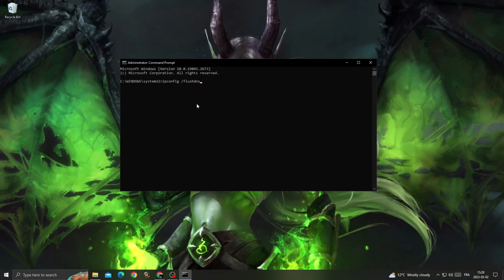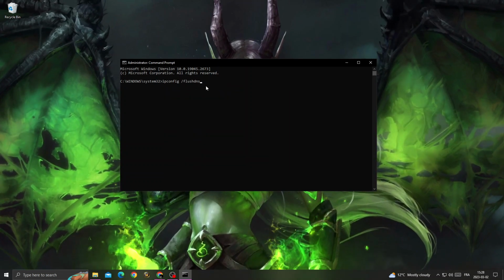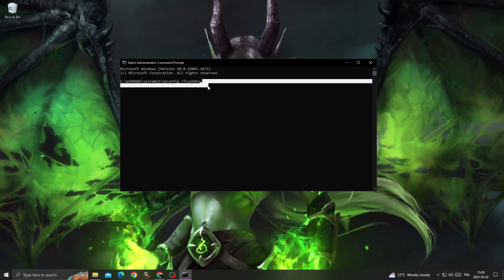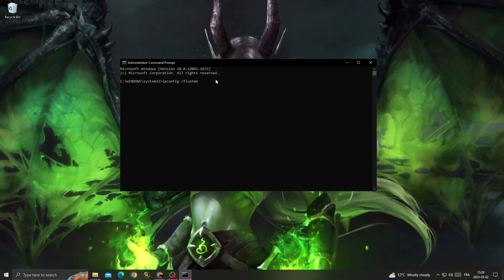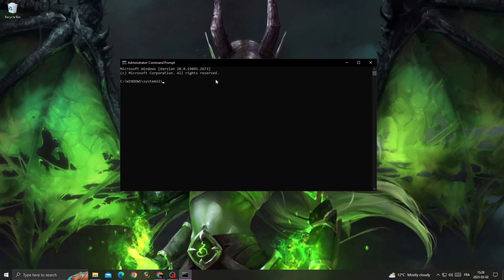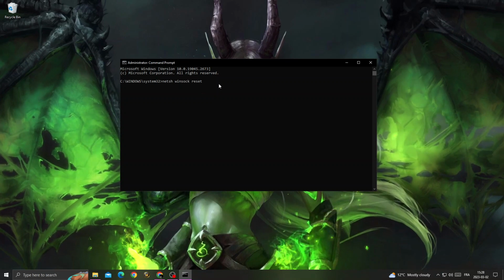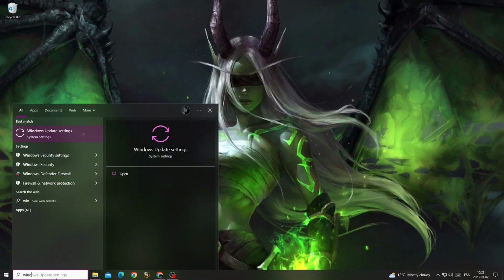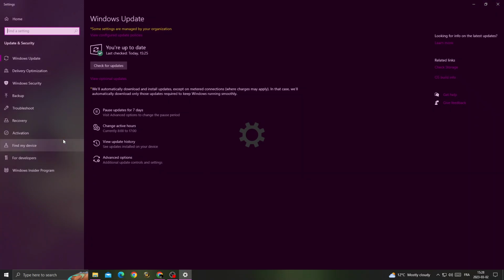FAILED TO LOGIN Error (try restarting your game) - minecraft error (2023)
in this video we discuss :